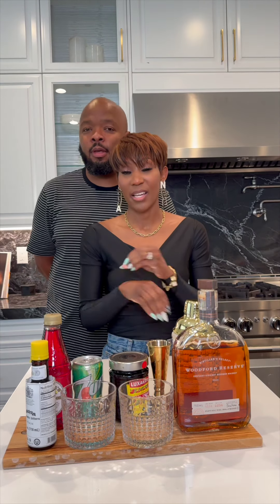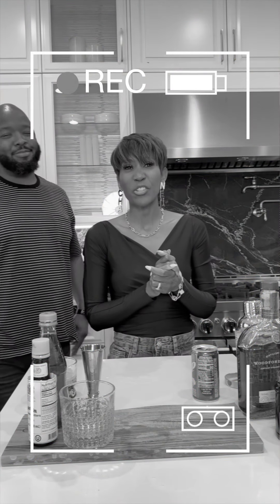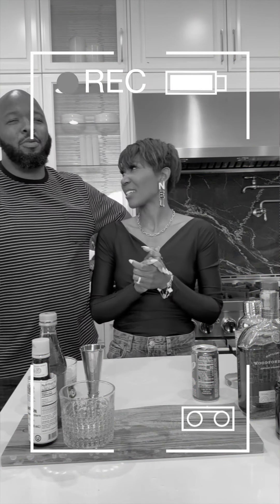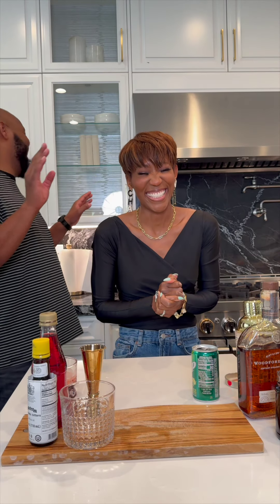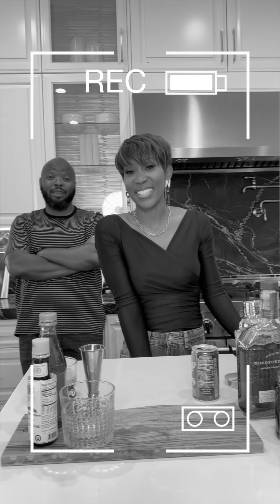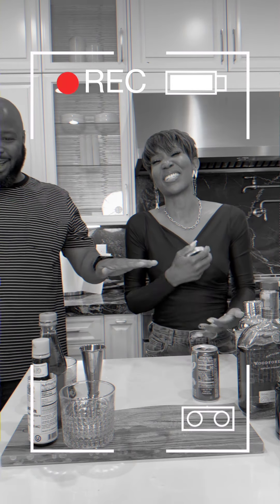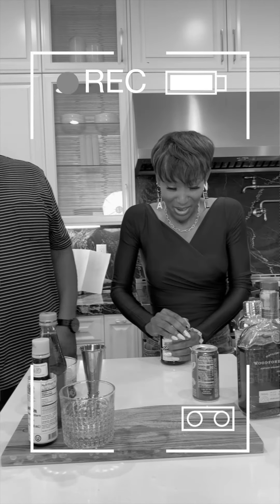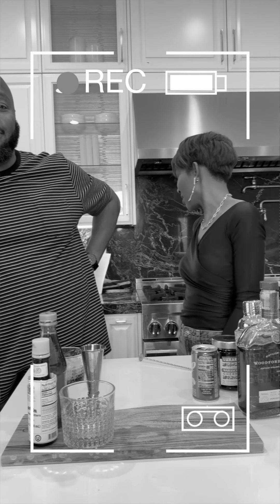Sweet Old Fashioned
And THIS is why (3) glasses of whiskey on an empty stomach is a bad idea.

INGREDIENTS
* 1-1/2 oz. whiskey
* Dash bitters
* Splash grenadine syrup
* 2 oz. 7UP
* Ice
* Orange and cherries, for garnish

DIRECTIONS
* Combine whiskey, bitters, and grenadine.
* Pour over ice.
* Add 7UP
* Garnish with orange wedge and cherries.

Please drink responsibly and eat and don't shoot 3 cocktails videos on an empty stomach